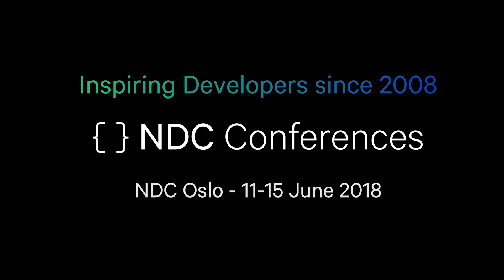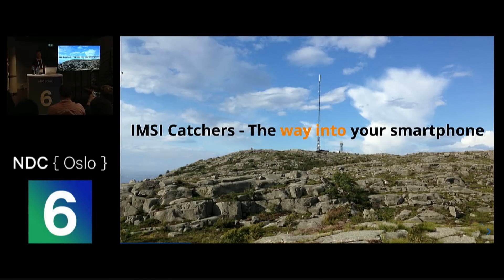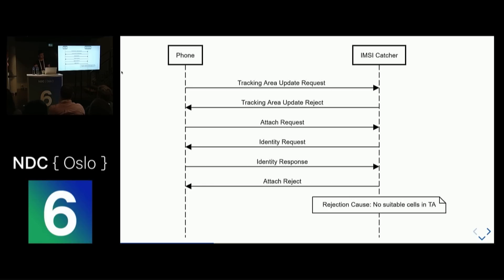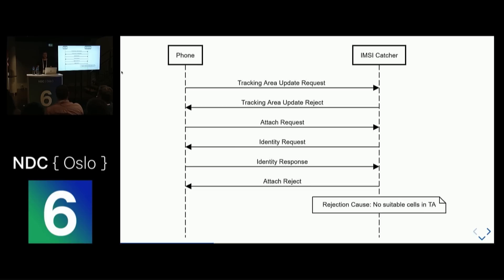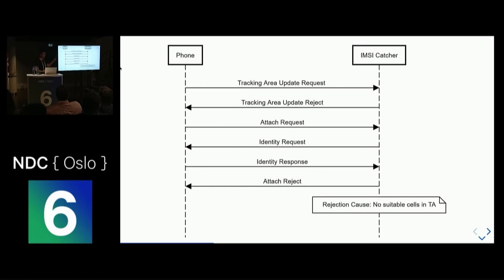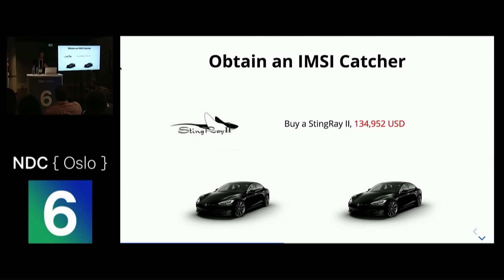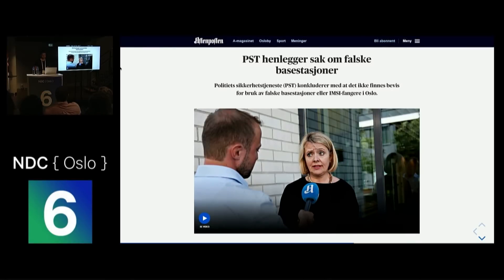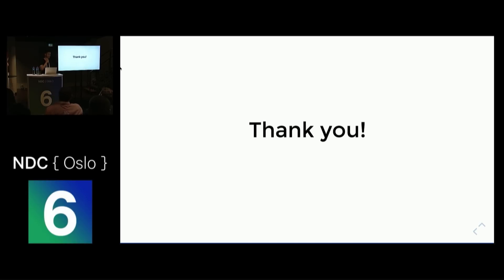Hacking 4G and how to get arrested in 10 minutes - Christian Sørseth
We have all seen in the movies, where the bad guy's mobile get tapped and the feds listen in on their plans. But how feasible is this in practice?. Christian will show you in this lightning talk how mobile networks work, why they are vulnerable to attack, how to build your own IMSI catcher for less than 1000 dollars and what will happen to you if you ever use it.